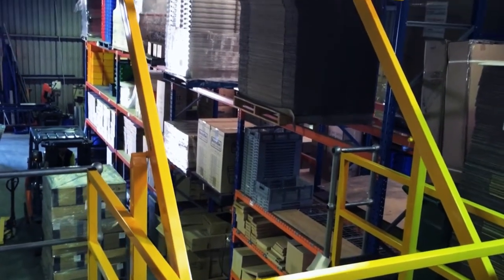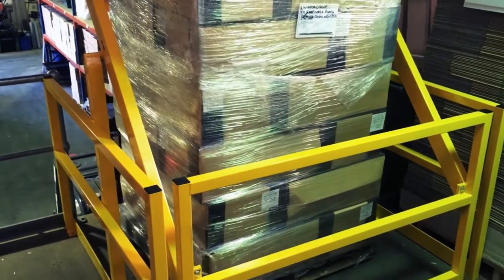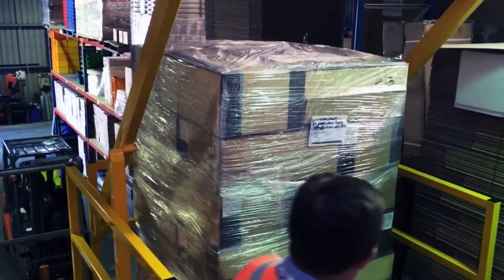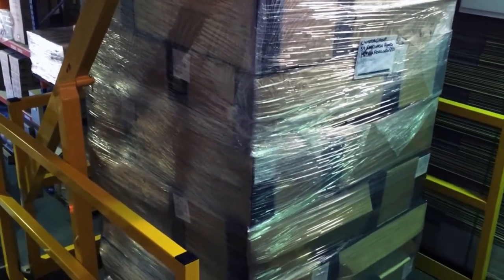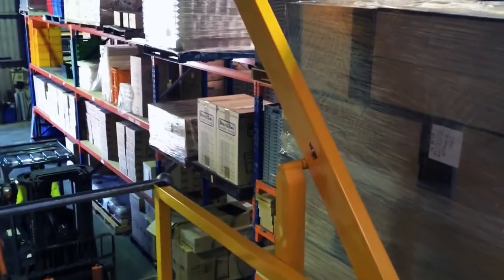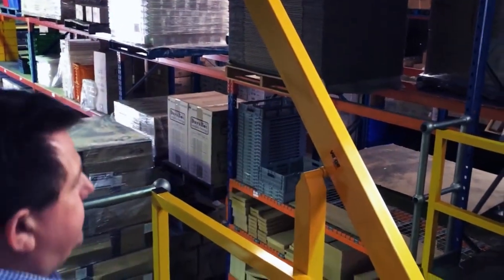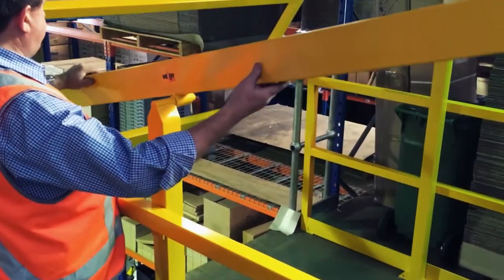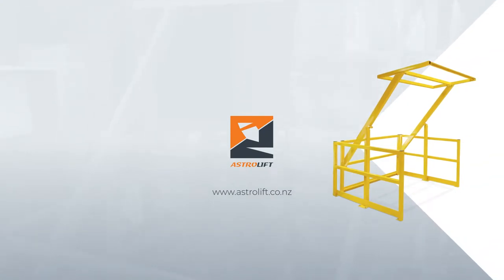Mezzanine Pallet Gate | Safety at Heights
Mezzanine Pallet Gate: When transferring pallets to and from a mezzanine level, these roll-over gates will ensure that your workers are in no danger of falling over the side.
Product | Mezzanine Pallet Loading Gates

At Astrolift, we supply a wide range of Area Access, Materials Handling, Packaging and Safety Equipment across New Zealand to increase safety and efficiency in workplaces.